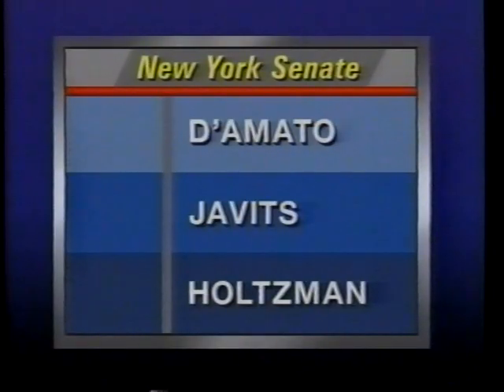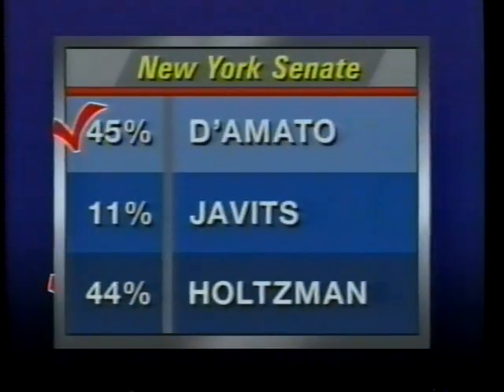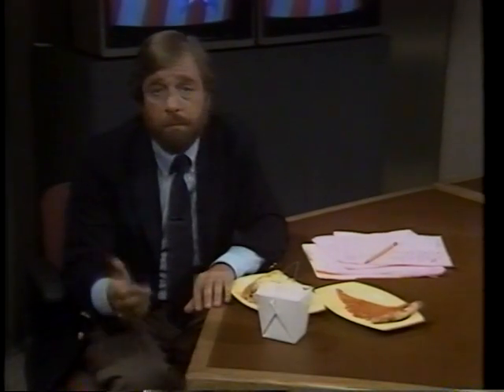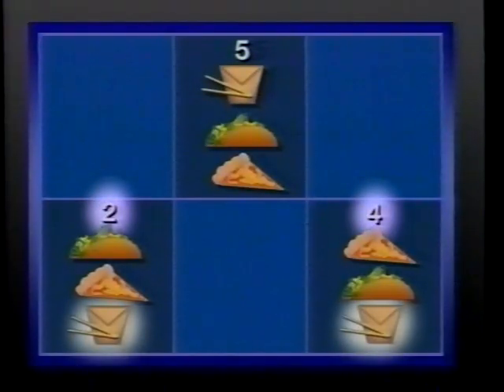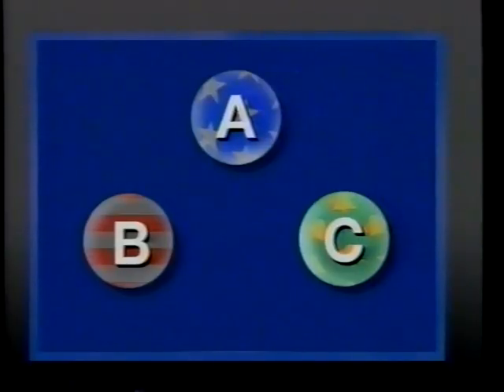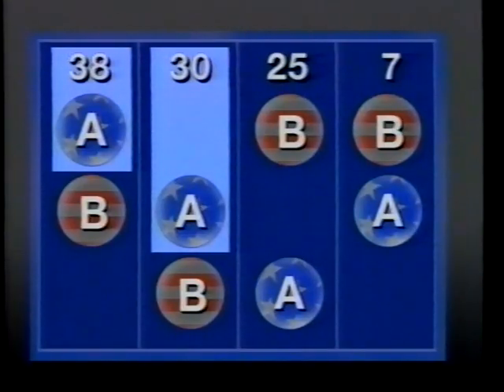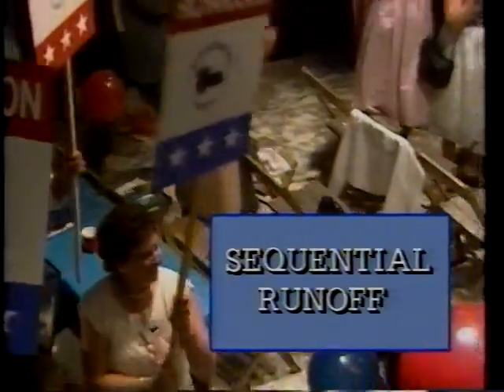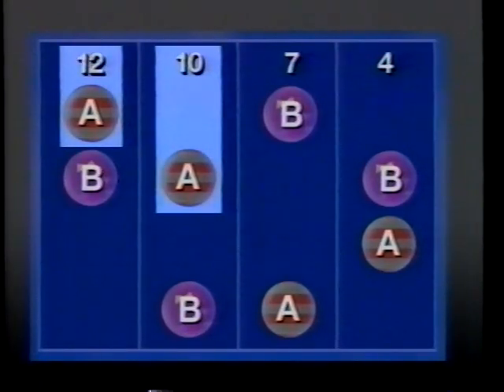VTS 01 2